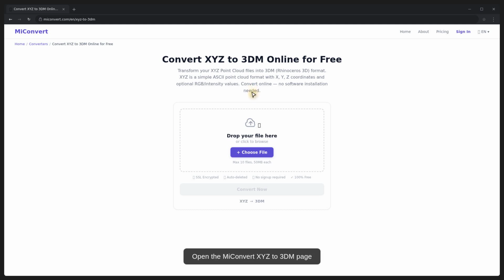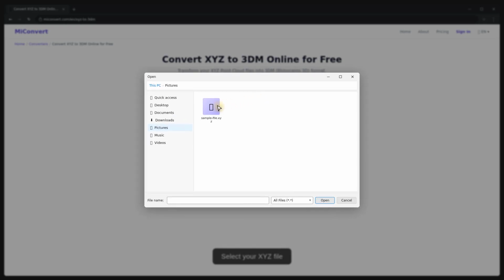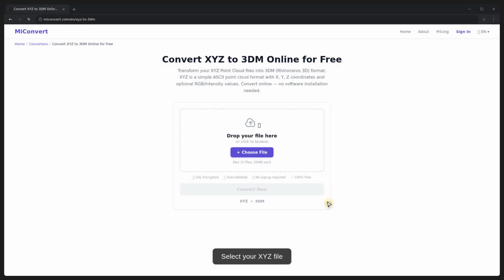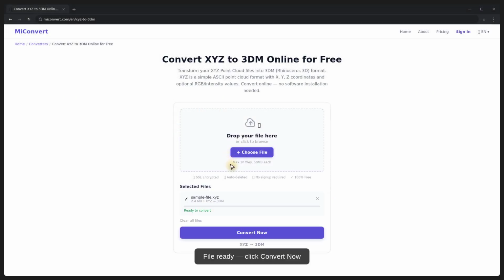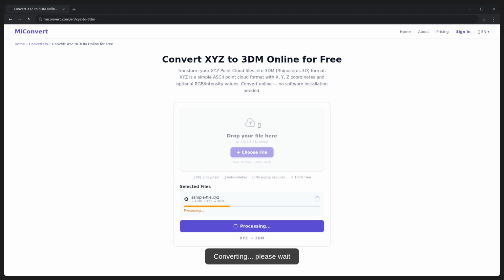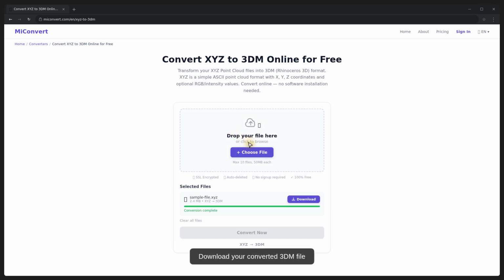How to Convert XYZ to 3DM Super Fast Without Quality Loss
Learn how to change XYZ to 3DM online incredibly simply and quickly. This tool maintains 100% of your original file's quality.

⏳ Timestamps:
0:00 - Why convert XYZ to 3DM?
0:06 - Searching for the tool on your browser
0:14 - Entering the main interface of MiConvert
0:20 - Selecting and uploading your XYZ file
0:28 - Clicking the Convert button
0:35 - Waiting for the system to process for a few seconds
0:41 - Downloading the complete 3DM format file
0:48 - Conclusion